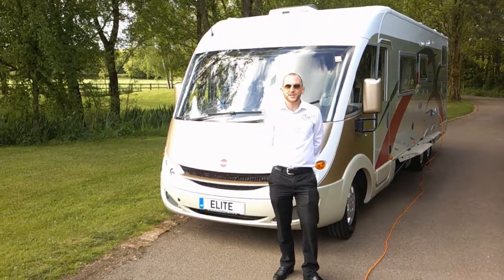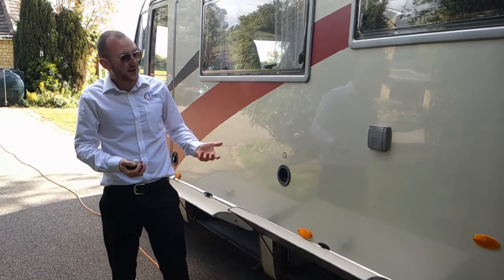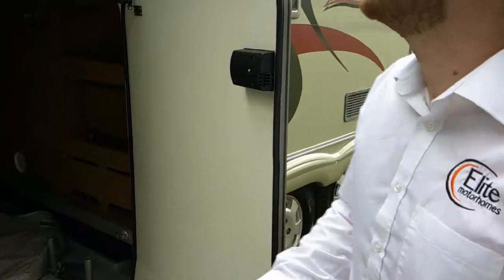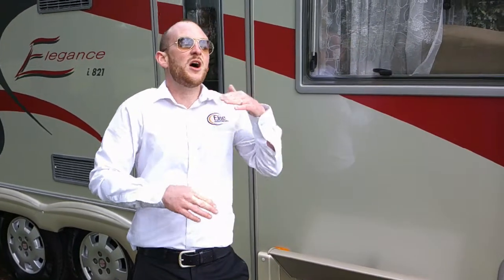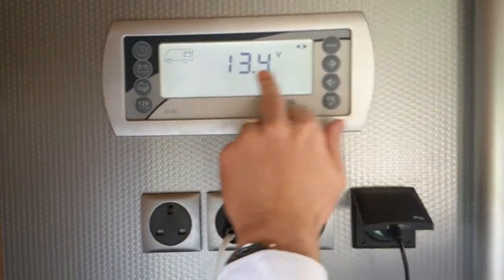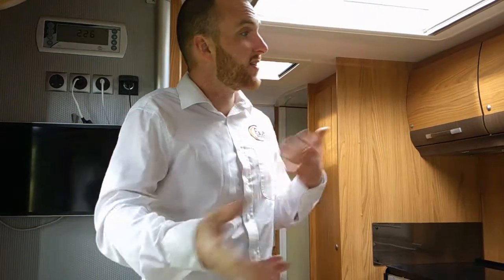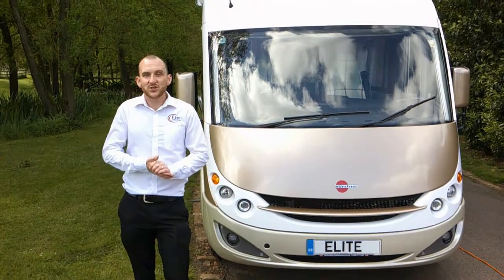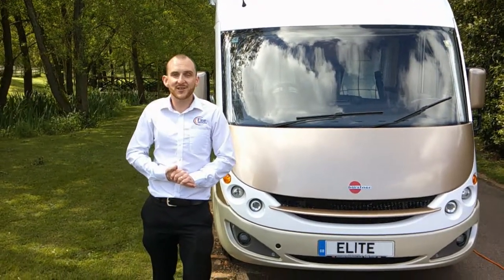Burstner Elegance 821 2007 Handover Video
Elite Motorhomes, Oxfordshire.